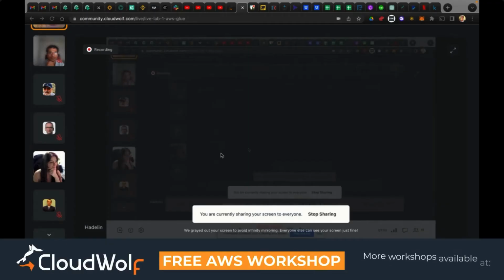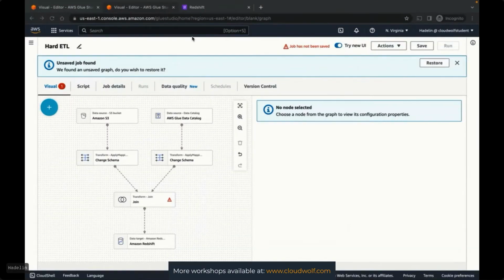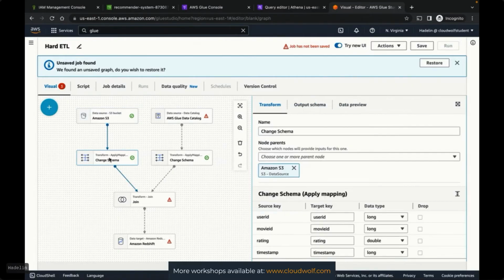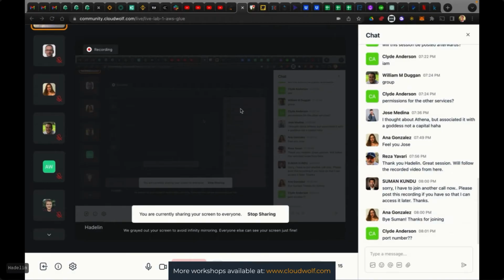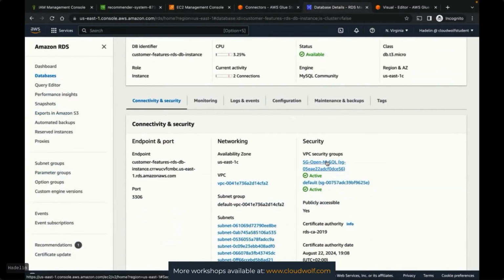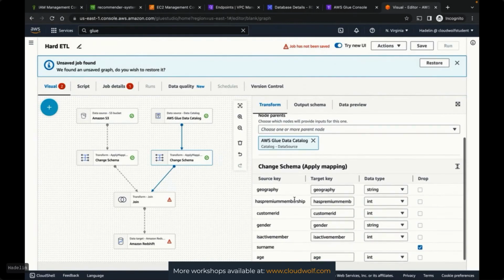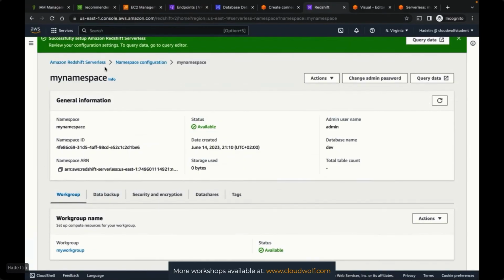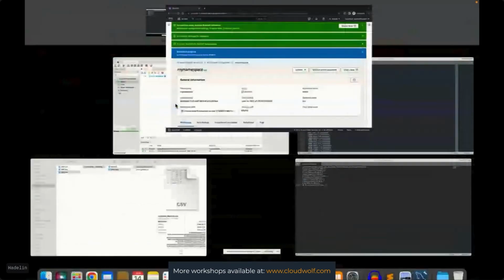AWS Glue for ETL (Extract, Transform, Load) + S3, RDS and Redshift [FULL TUTORIAL]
In this workshop, you'll get a tutorial on AWS Glue for ETL. AWS Glue is one of the many Analytics service by AWS which is used for data integration.

You'll learn how to use AWS Glue along with S3, RDS and Redshift to perform the ETL (Extract, Transform, Load) process on some different real-world data sources (in S3 and RDS), in order to build a well-organized data warehouse (in Redshift).

Here are the timestamps of the video:

0:00 Welcome!
1:56 Get started with AWS Glue
12:45 Amazon S3
14:50 Create a database in AWS Glue
15:40 Add tables using crawler
19:00 Query the data with Athena
20:45 Transform: Change Schema
22:00 Transform: Join the two data sources
23:45 Amazon RDS
26:50 Connect to the RDS database using MySQL Workbench
54:40 Amazon Redshift
01:07:00 Clean up

Cheers,
Hadelin